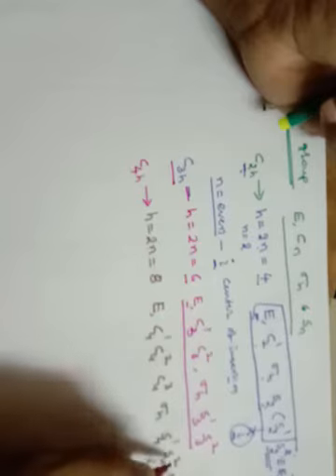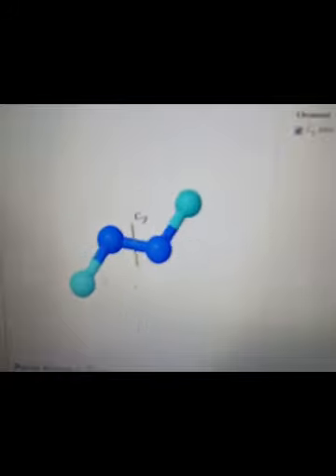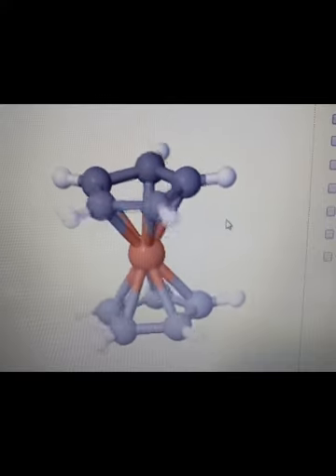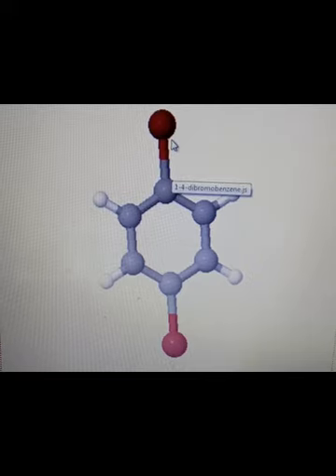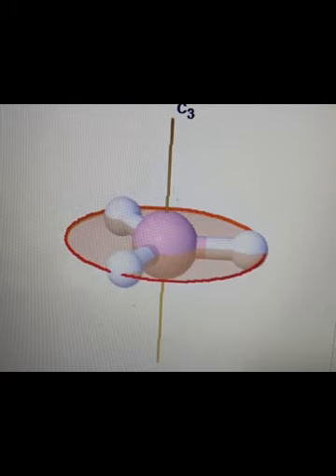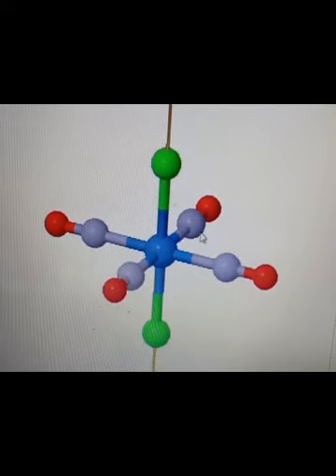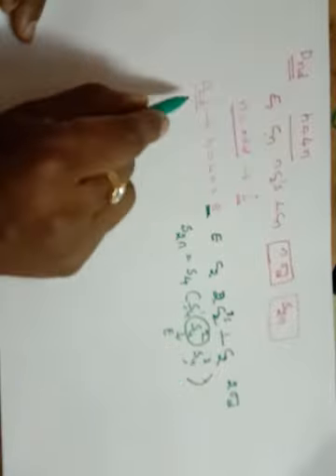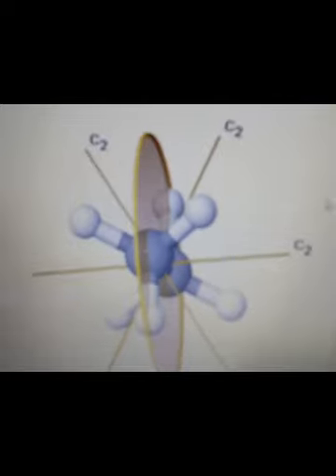symmetry of molecule-lecture-7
point groups- Cnh, Dn, Dnh, Dnd